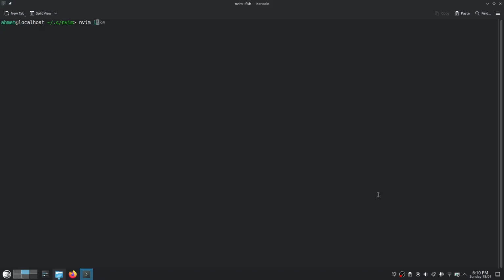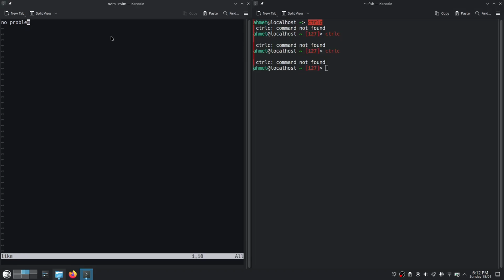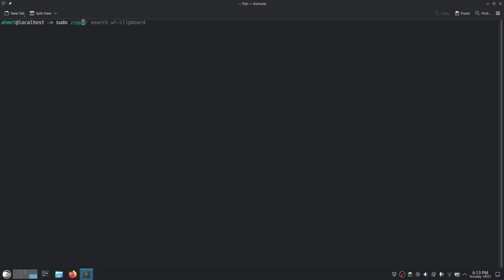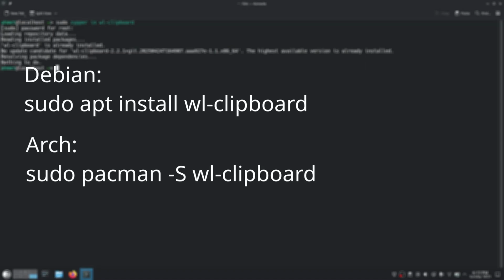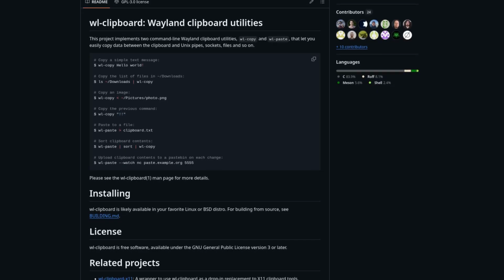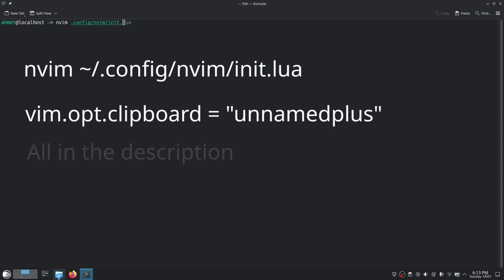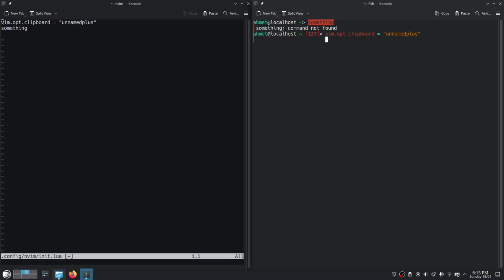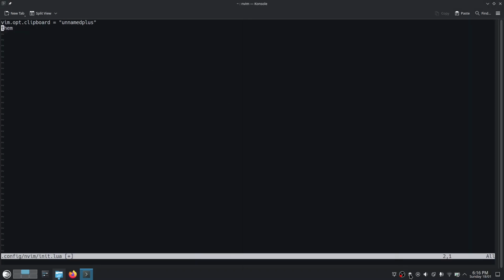Neovim Can't Copy to Clipboard FIX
Yanking and pasting a text in Neovim works but paste to clipboard, paste to browser, paste to terminal doesn't work. For that, we need to configure clipboard settings in Neovim by changing the config file, ~/.config/nvim/init.lua, and I explained how to.

installing wl-clipboard:
Debian-based distros/Ubuntu/Linux Mint/Zorin: sudo apt install wl-clipboard
Arch-based distros/Manjaro: sudo pacman -S wl-clipboard
openSUSE: sudo zypper in wl-clipboard
Fedora/RHEL: sudo dnf install wl-clipboard

edit config file:
nvim ~/.config/nvim/init.lua

paste inside the config file:
vim.opt.clipboard = "unnamedplus"

I'd be grateful if you leave your suggestions below.